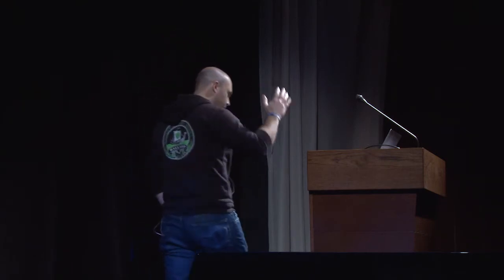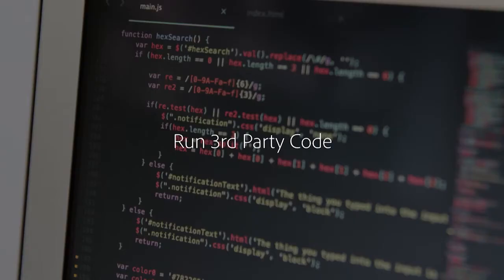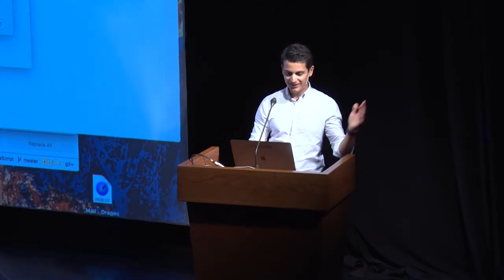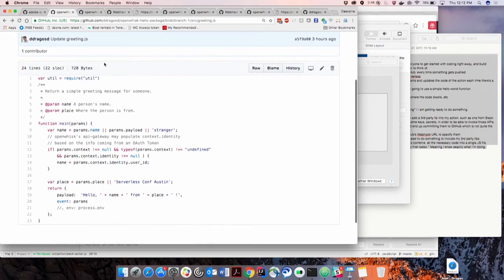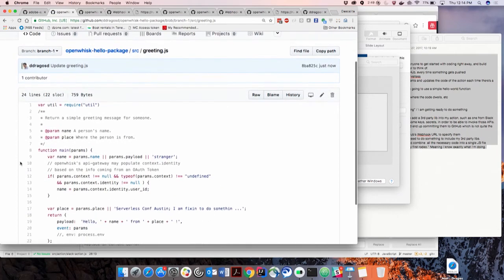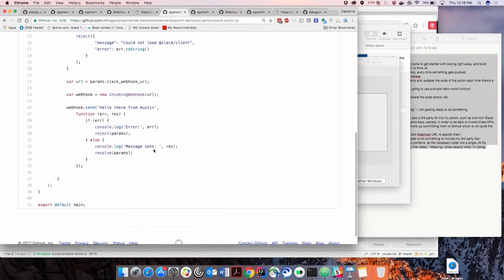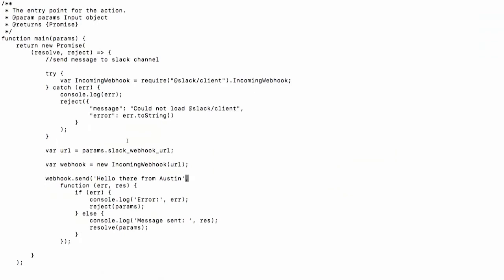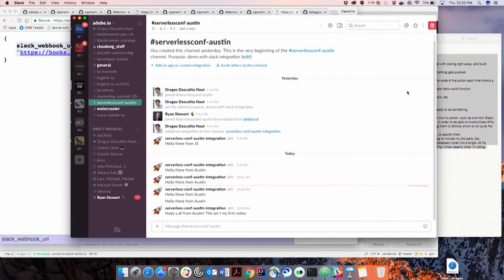Why we made Serverless Deploymentless with OpenWhisk - Dragos Haut & Ryan Stewart